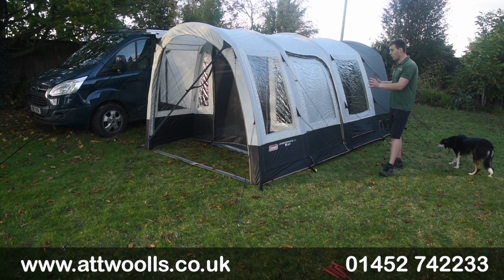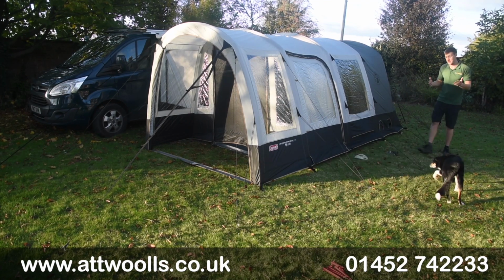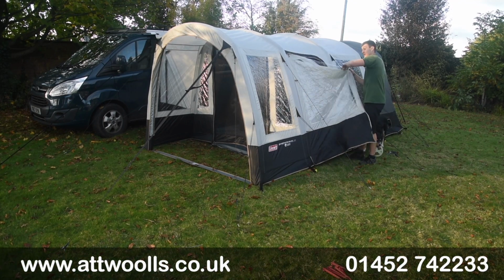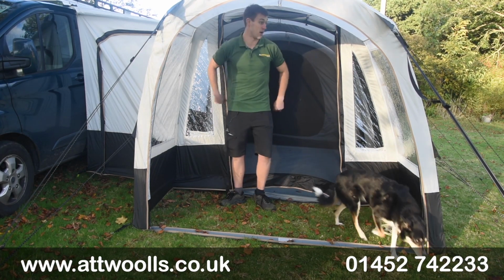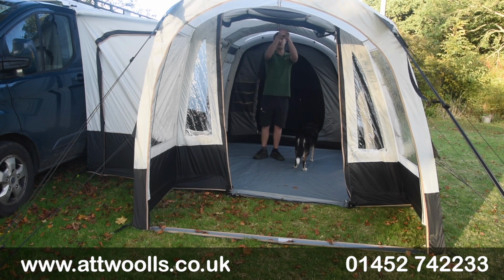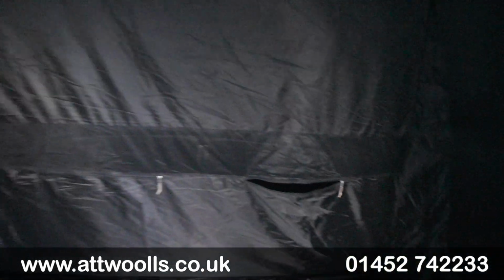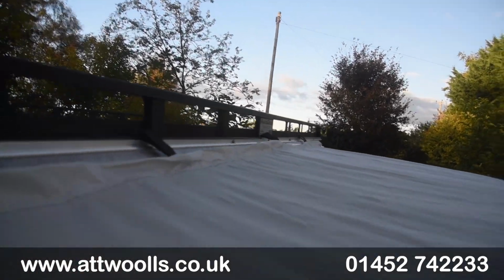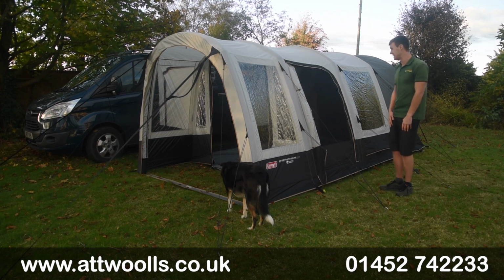Coleman Journeymaster Deluxe Air Blackout Awning Review 2024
In this video, Mike talks about the new Coleman Journeymaster Air Awning. Mike has also done a pitching video that shows you how easy the tent is to set up and you can follow the link below to see it. This awning is available in three sizes and in two specs. (M, L & XL)

Products in Video:
Coleman Journeymaster Deluxe Air L Blackout Awning

(Please be aware that the awning used in the video is a pre-production sample, so there may be some differences with the final version)